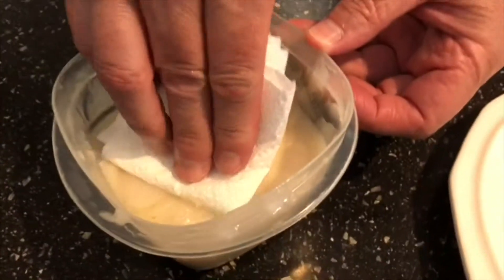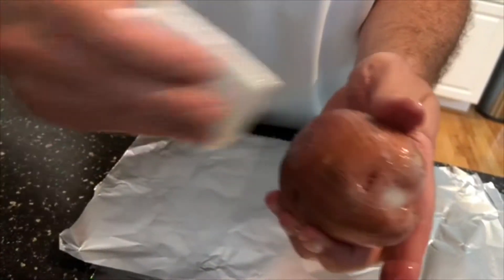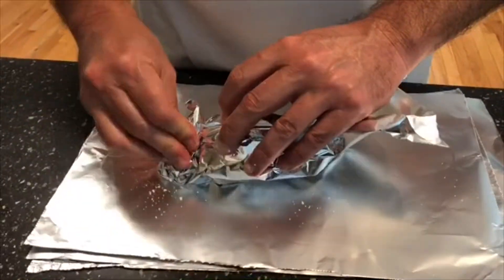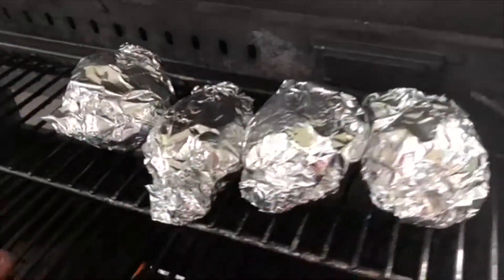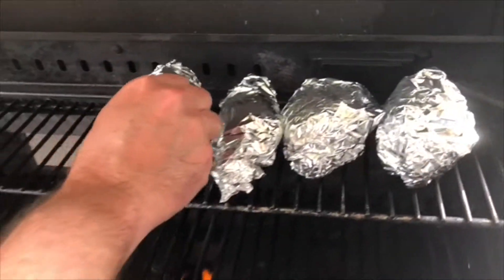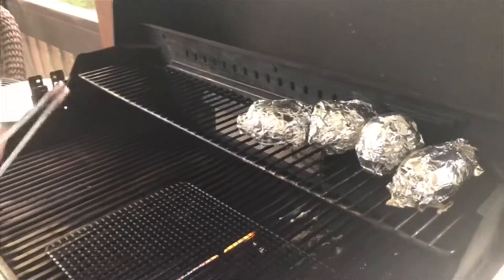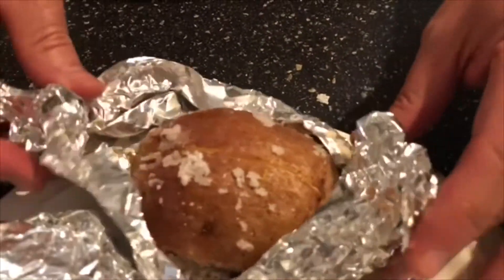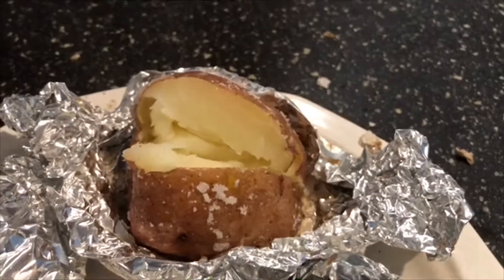Salt Baked Potato with Bacon Flavor